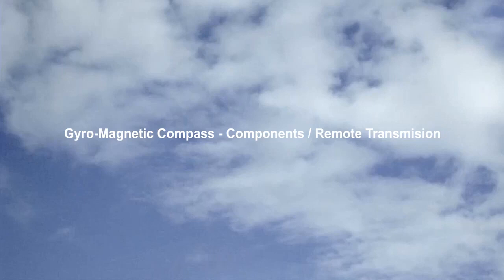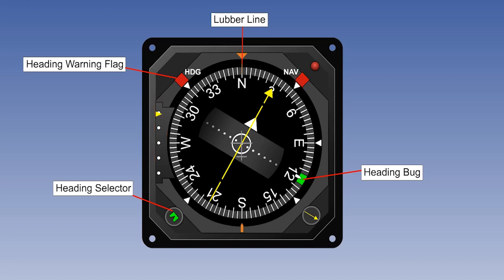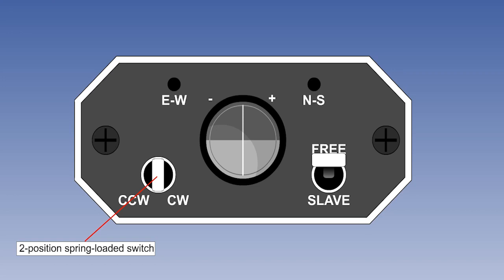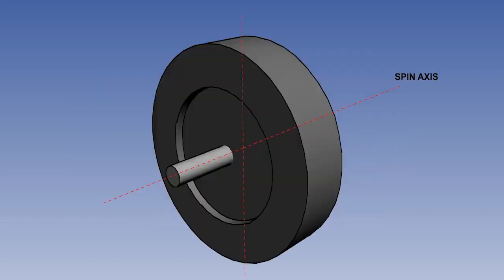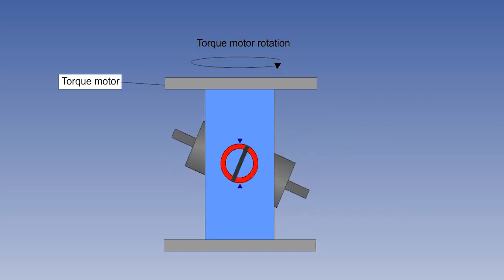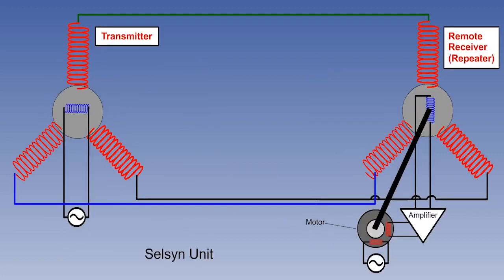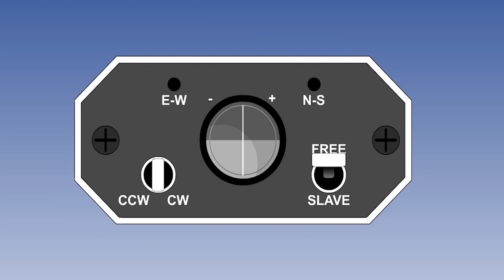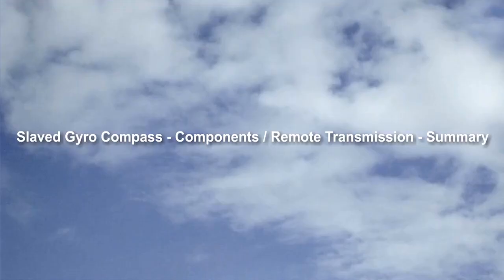96 Gyro Magnetic Compass Components and Remote Transmission